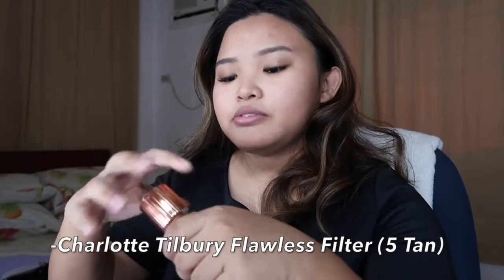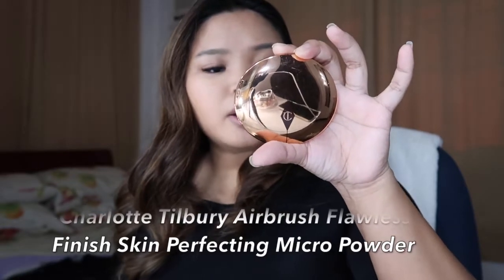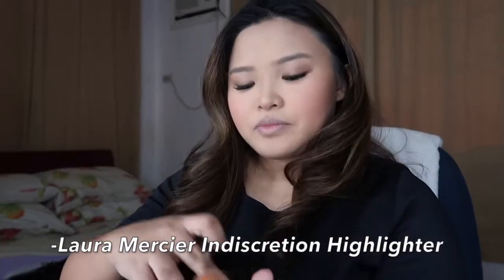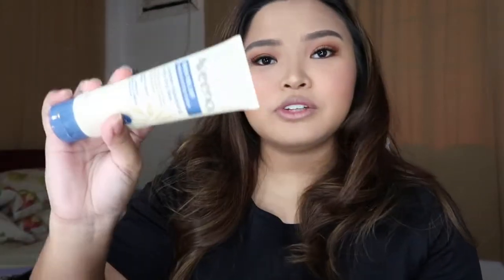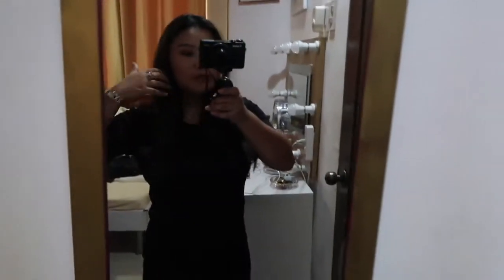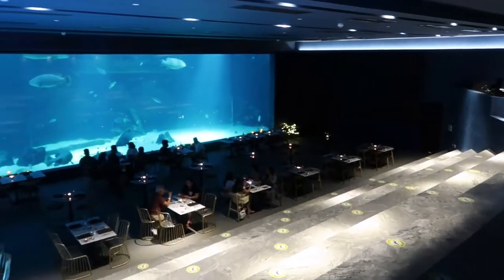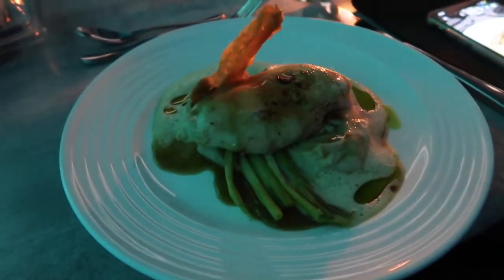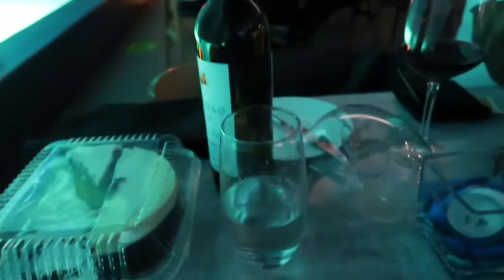Father's Day & Cebu Ocean Park | Celle Lacea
👋🏼Hey there! Thank you for dropping by my channel. I’m Celle Lacea and I’m from the Queen City of the South - Cebu City, Philippines. I’m finally back here in YouTube. I’m really sorry if I’ve been MIA for a couple of months, I was just really busy with work and the business. I just wanna share with you our Father's Day celebration and experience at Cebu Ocean Park.  Anyways, I hope you enjoy the video. And oh! Keep Shining! 💎

XOXO,
Celle Lacea

➡️LET’S BE FRIENDS? YES? YES! ⬅️

CAMERA USED:
Canon 700D

EDITOR: iMOVIE